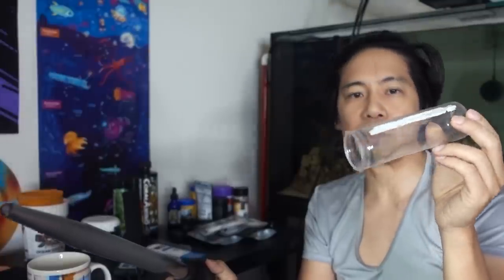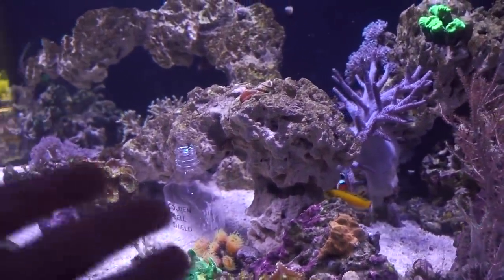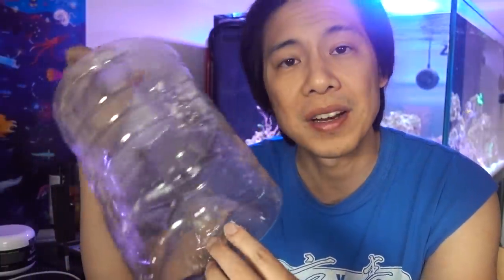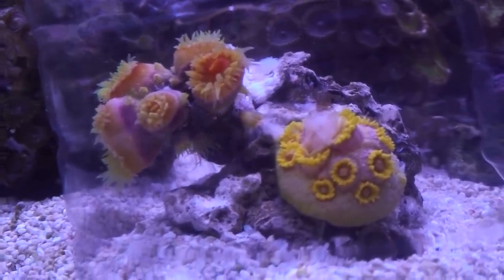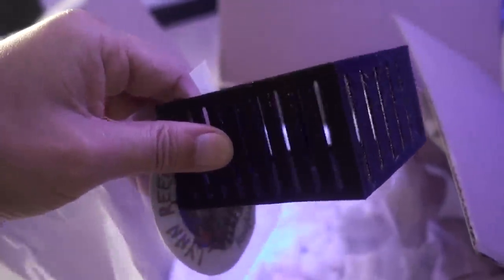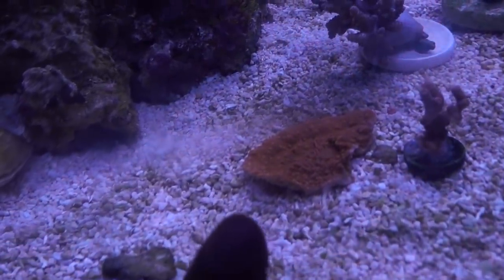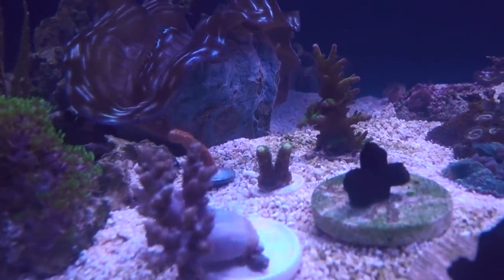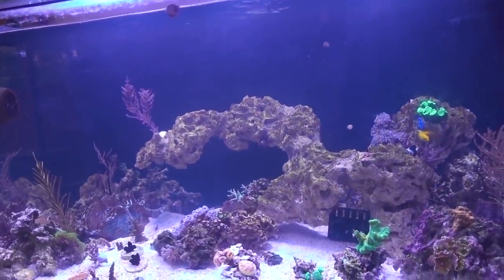Unboxing Mystery Corals & DIY Coral Feeding Shield!! 🤓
Feeding corals has always been a challenge in my systems due to the always hungry shrimps and fish. Their food stealing becomes especially problematic since the Fathead Dendro and Sun Coral are NPS that get their energy solely from food and not from light. As a result, I constructed a DIY coral feeding shield out of water bottles and put them to the test...! This week I also received a surprise coral box from a local reefer Lynn (@lynn.reef.nerd on Instagram), I am glad we have such a generous reefer in the area!